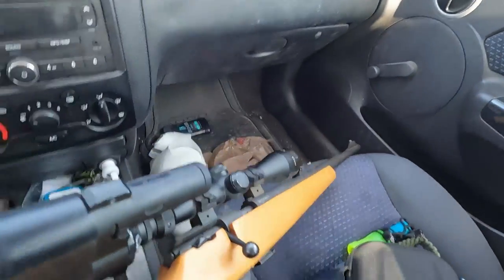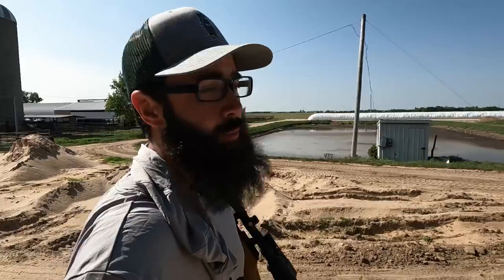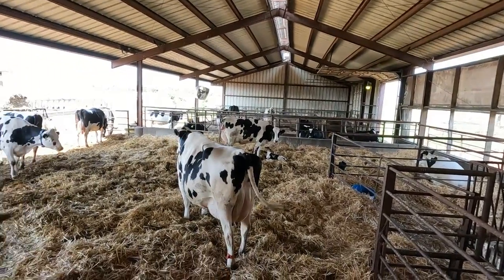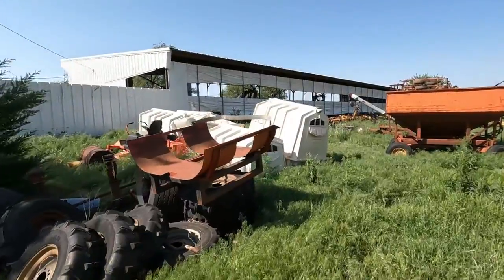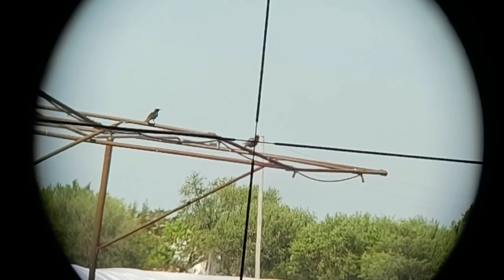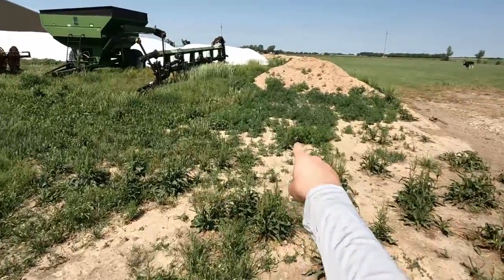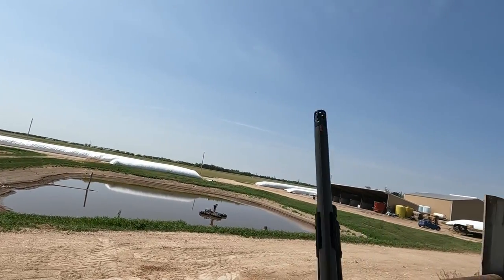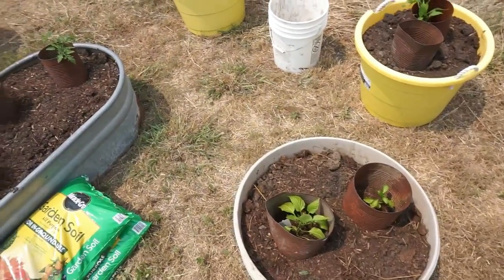Sniping Starlings at the Dairy Farm!!! (.22)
DIvebomb Industries! I love all their gear!!!

Shotkam!

5303 S. Whiteside Rd